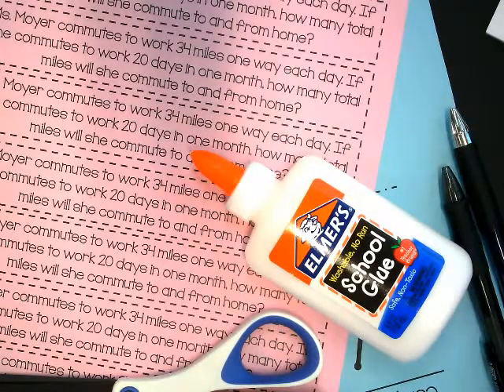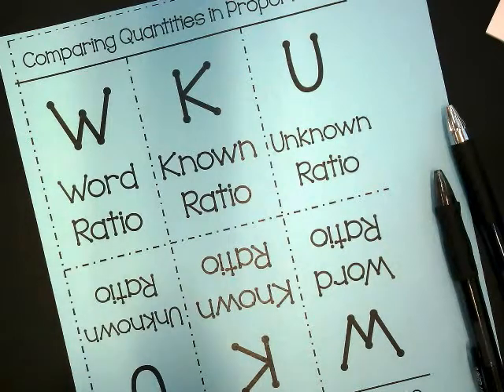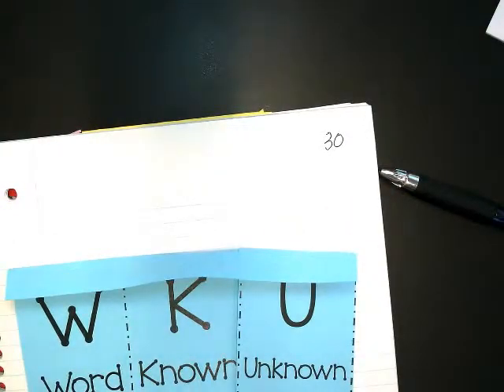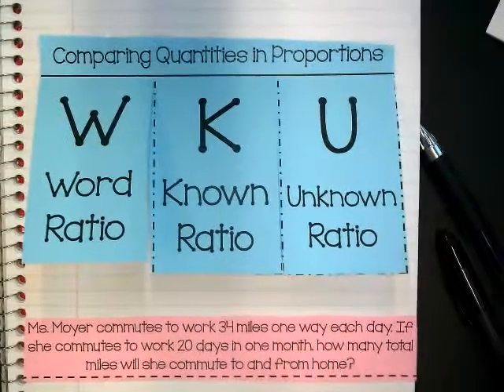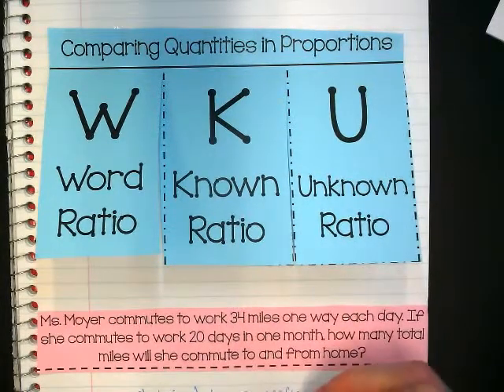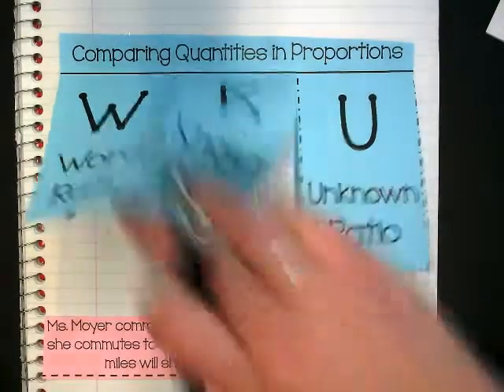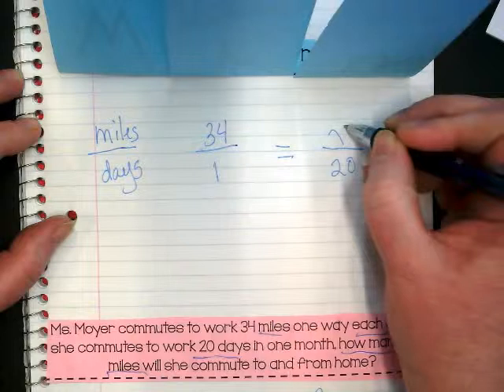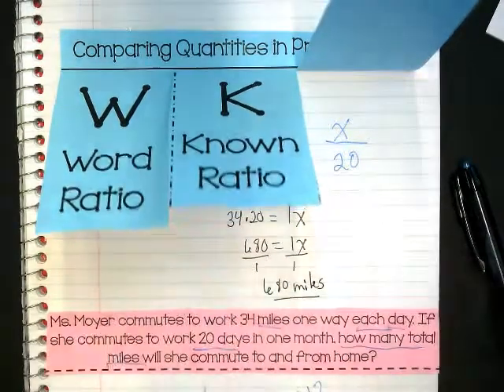Setting up Proportions from Word Problems